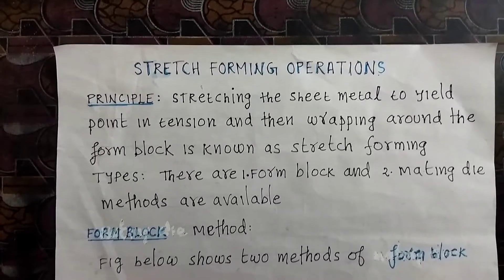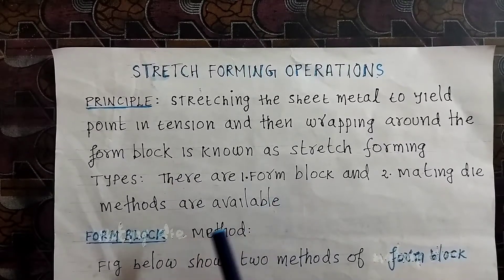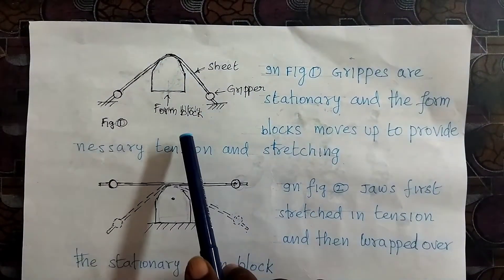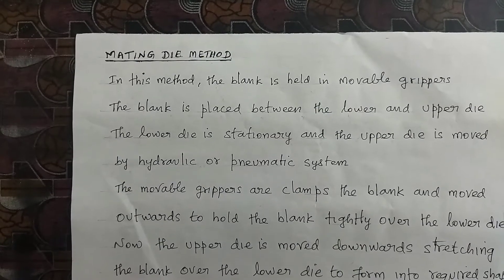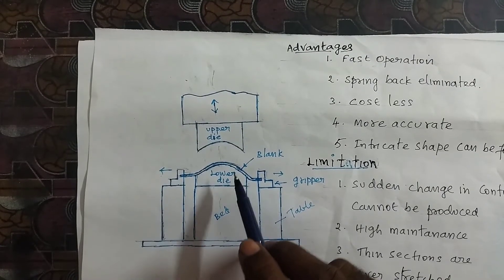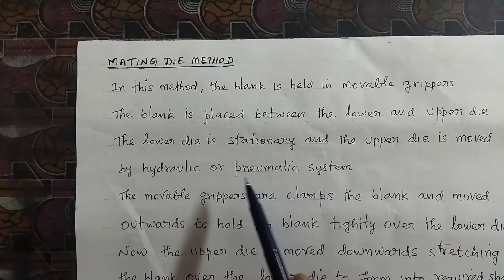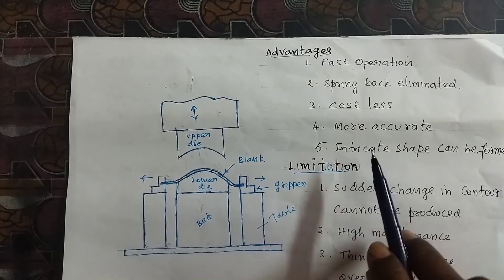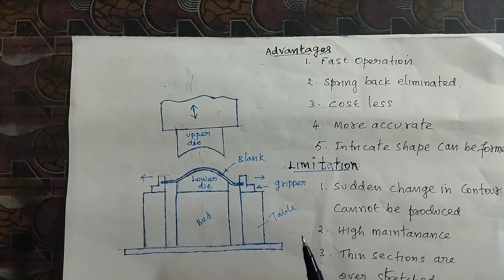Sheetmetal stretch forming operation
from mech kks RGCE